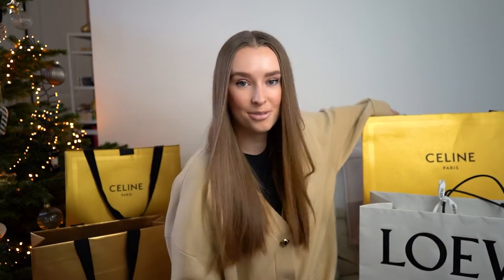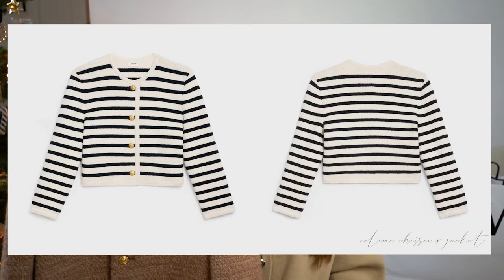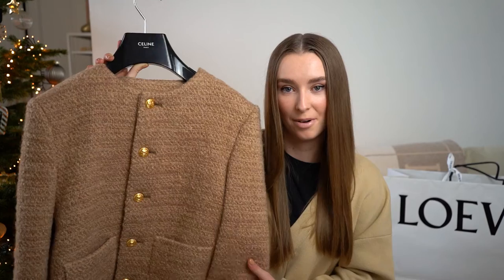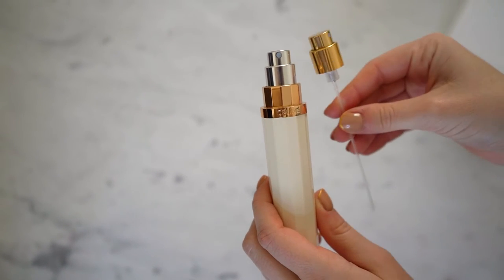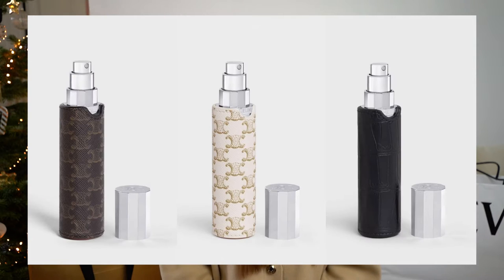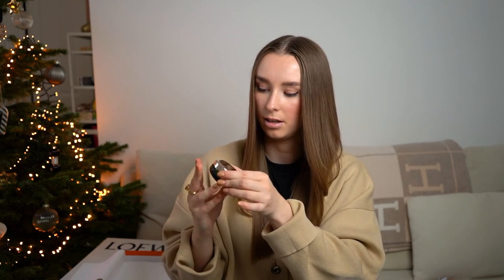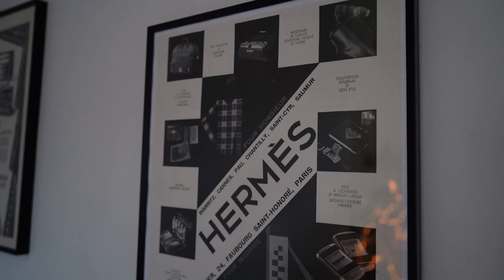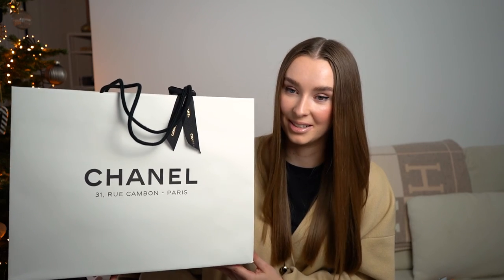WHAT I GOT FOR CHRISTMAS: LUXURY GIFT UNBOXING & PARIS FINDINGS I HAUTEATHEART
Hello everyone, I hope you spent some lovely Christmas days! As promised in my latest video, I am sharing the Christmas gifts I got as well as what I got in Paris. Get ready for some beautiful gifts and finds from Celine, Saint Laurent, Hermès, Loewe and many more. I hope you enjoy watching. ⭐️

This video is not sponsored by any brand, but please note that the links below may be affiliate links so I will earn a small commission if you order via one of my links. This does not affect the price for you.

🕊 Charity to support:
Stars for Africa (a charity started by one of my friends)

🏷️ Shopping Links:
Celine Chasseur Jacket Knitted Natté (Product Code: Naturel-2V83I576R.03NE)
Oribe Obsessed Gold Lust Hair Set
La Mer Lip Balm
Gucci Satin Lipstick (102 Lorna Dune)
Gucci Blush (01 Silky Rose)
Hermès Rosy Lip Enhancer (49 Rose Tan)
Hermès Natural Enhancing Complexion Balm (10 Coquillage)

Filmed with Sony A7 III
Edited with Adobe Premiere Pro